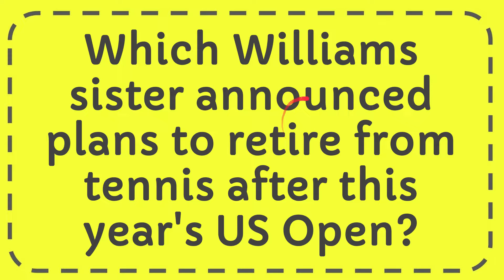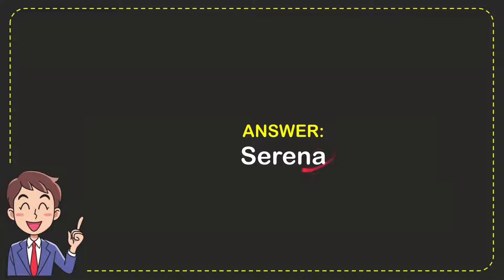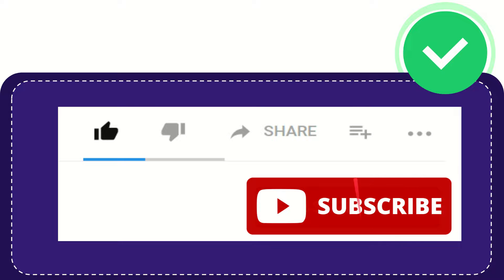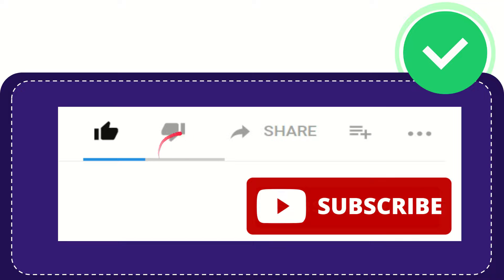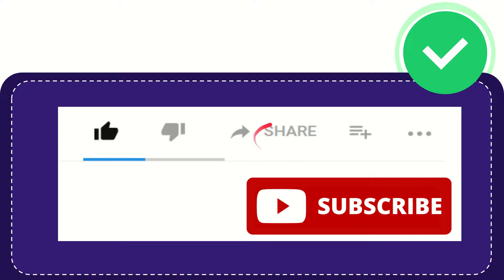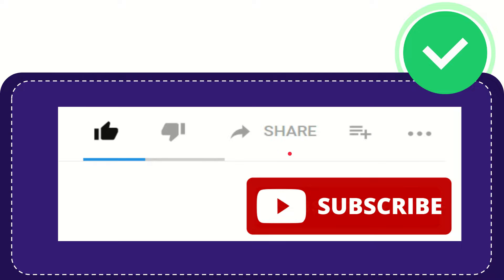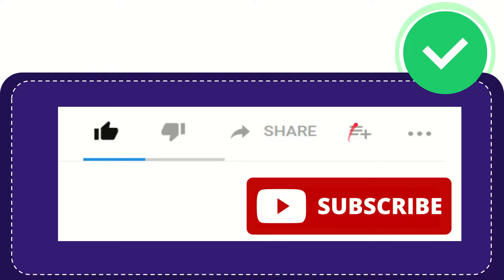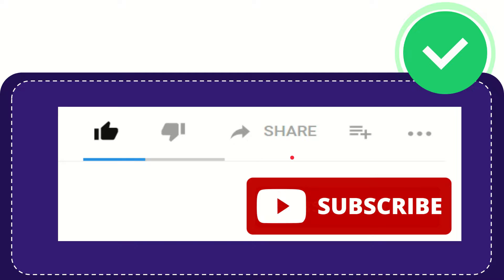Which Williams sister announced plans to retire from tennis after this year's US Open?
Which Williams sister announced plans to retire from tennis after this year's US Open? NEW VIDEO#